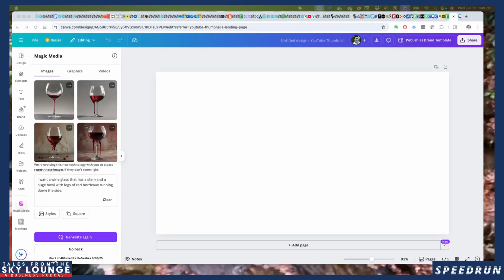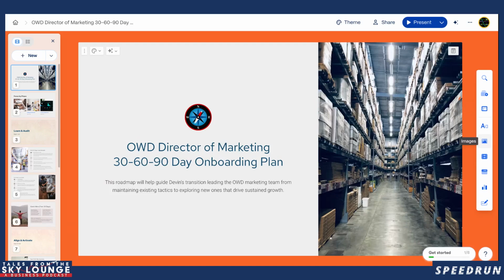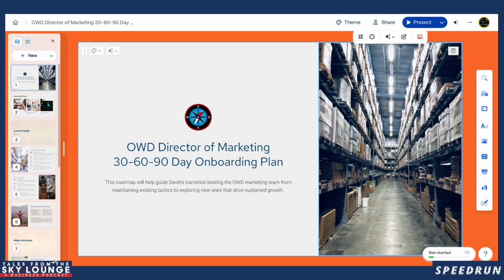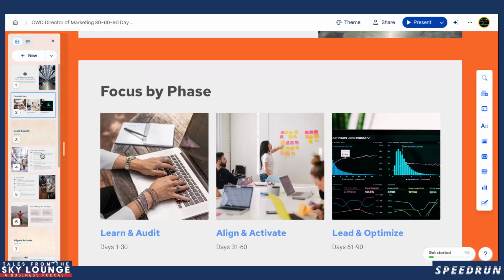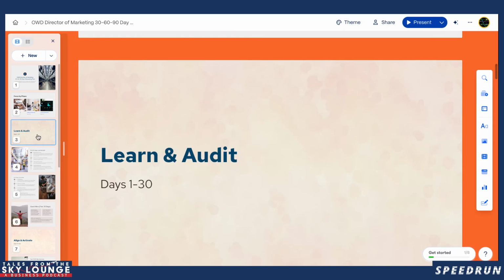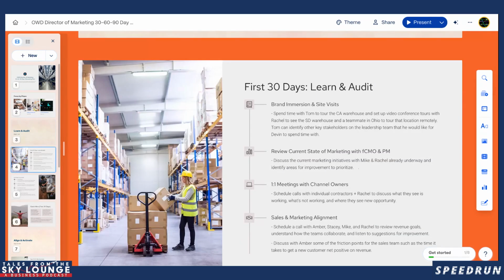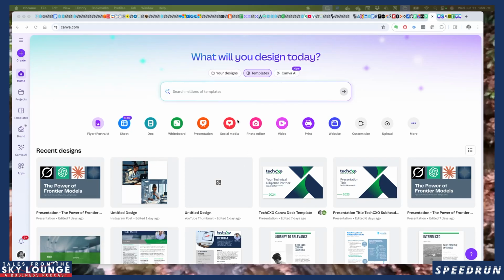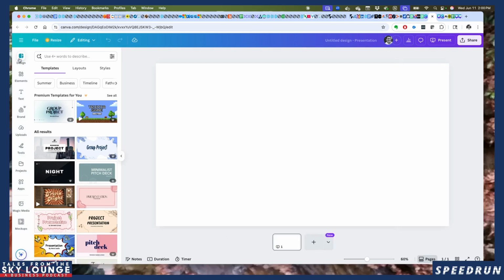SpeedRun Ep20 Canva with Mike Martin - Tales from the Sky Lounge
Every so often, Todd takes a break from the Sky Lounge to hunker down in his Tech Cave and dive deep into new technologies. When Claude announced MCP integration, Todd knew this wasn't just another update—this was the kind of infrastructure shift that gets founders excited. Armed with founder’s curiosity, caffeine, and a little API documentation, watch him attempt to bend Claude's new capabilities into something useful. Will he unlock seamless AI workflows, or expose limitations of the tech in its current form? Tune in to find out!

What is THE SKY LOUNGE?
Tales from the SkyLounge is a podcast where we take you on a journey through the world of business, consulting, and venture investing. In each episode, we gather in our virtual sky lounge, high above the hustle and bustle of the everyday world, to hear stories from the people who are shaping the future of these industries. From entrepreneurs who are disrupting the status quo, consultants who are helping companies solve their biggest challenges, and investors who are making bets on the next big thing.

ABOUT OUR HOST:
Todd Merrill is an experienced software executive who typically assists clients as a fractional or interim CTO and CISO as a partner at TechCXO. He has served in a series of companies as a C-Level executive focused on leveraging the Cloud to bring SaaS offerings to market. As an entrepreneur, turn-around expert, technology and product leader, and mentor, Todd has held full corporate P&L and product development responsibilities and directed diverse international teams of Engineering Managers, Mobile Architects, Developers, DevOps, QA, and Customer Success professionals.